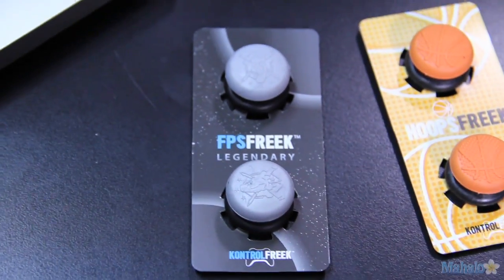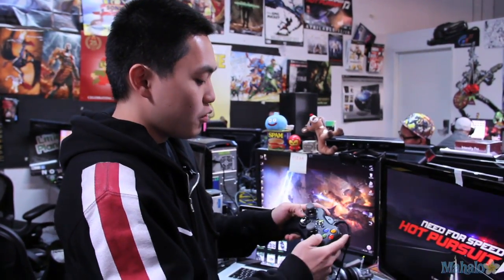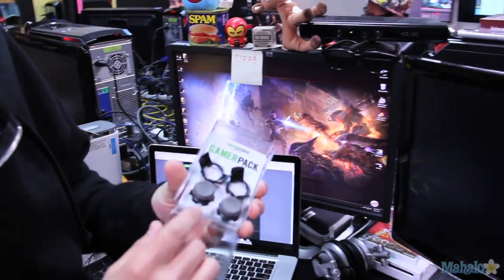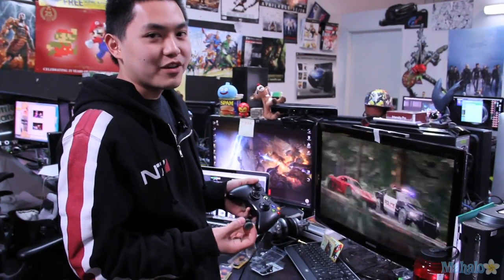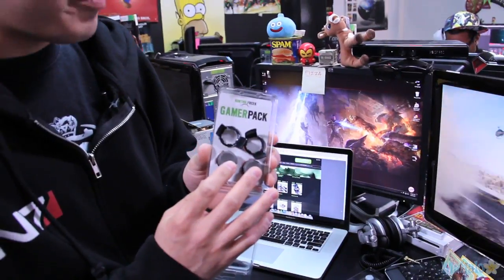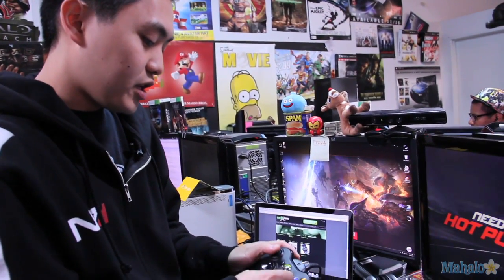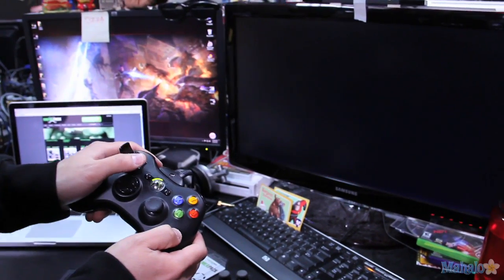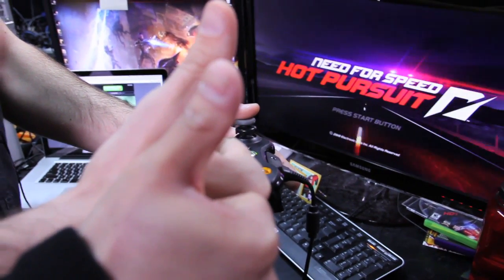KontrolFreek FPS Freek and Speed Freek Video Review